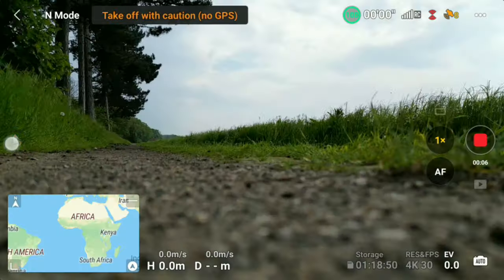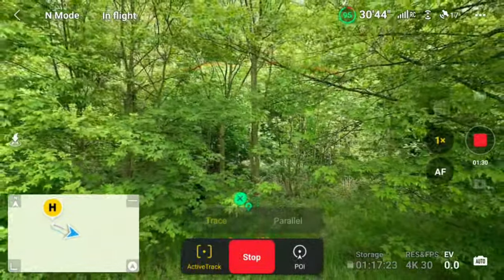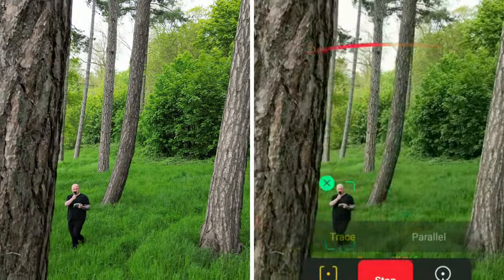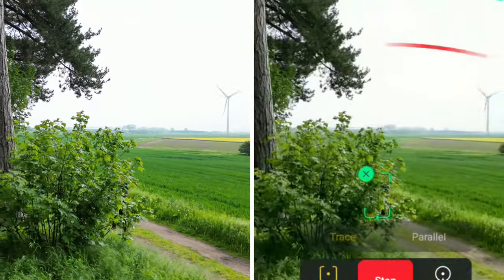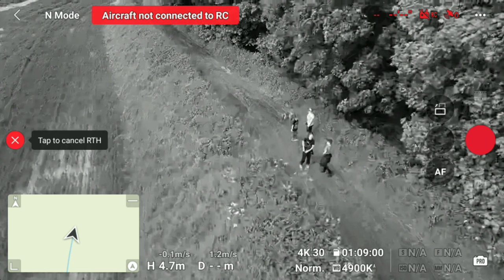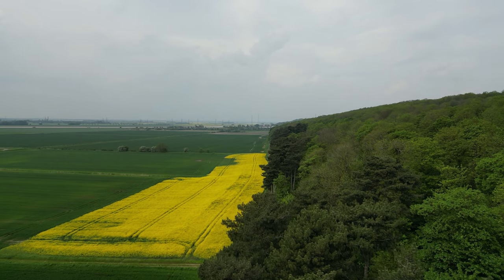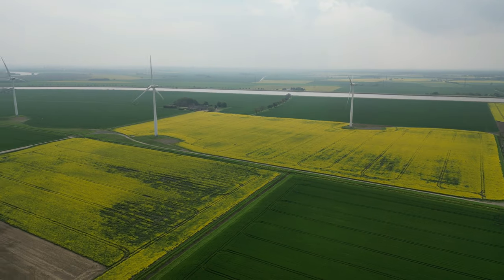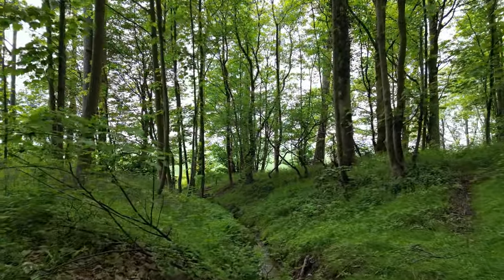DJI mini 3 pro drone for beginners / Active track / signal lost / obstical avoidance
This is just a quick video showing the active track mode on the DJI mini pro 3 and how the obstical avoidance works. I also demonstrate exactly what happens when you loose full signal with the drone